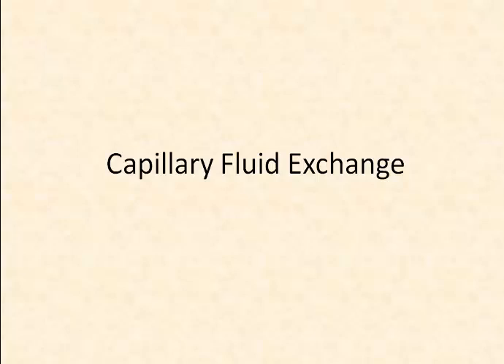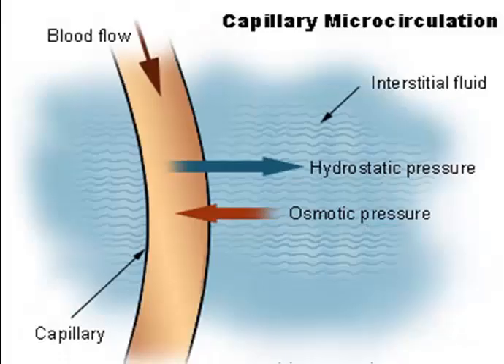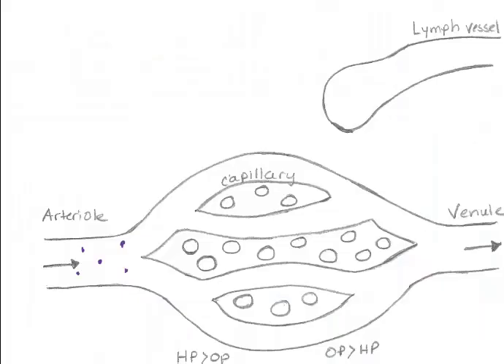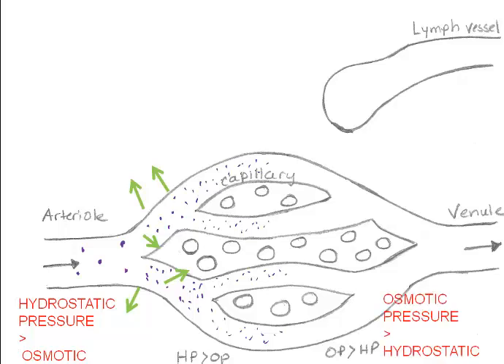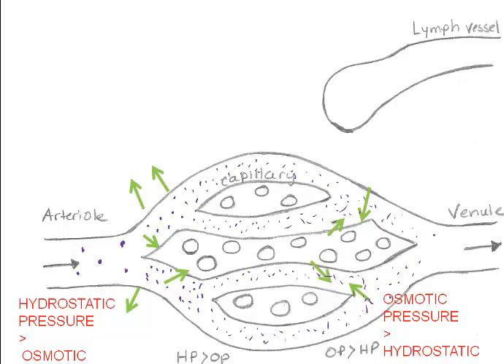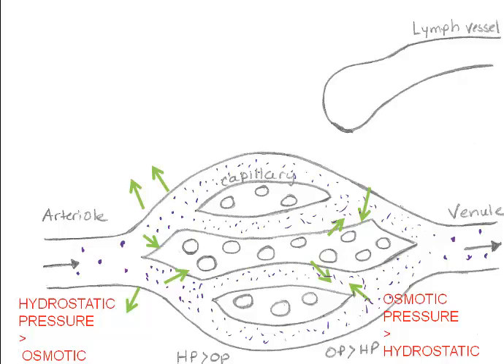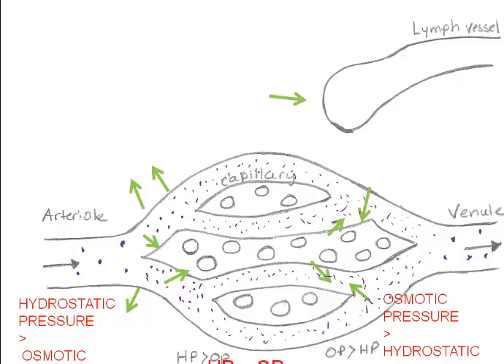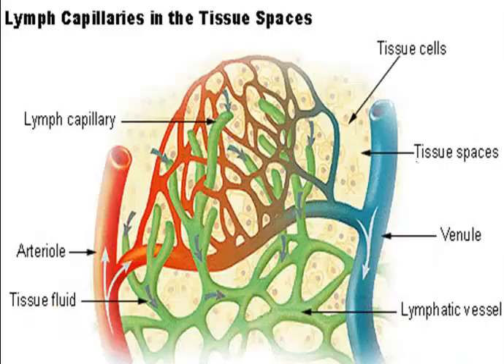Capillary Fluid Exchange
Fluid leaves the capillaries due to hydrostatic pressure and returns via osmotic pressure.